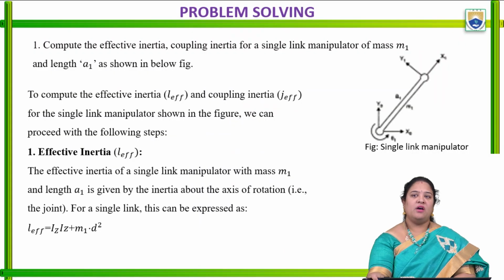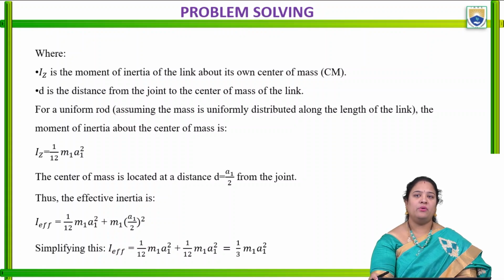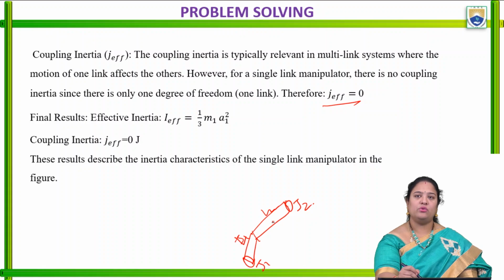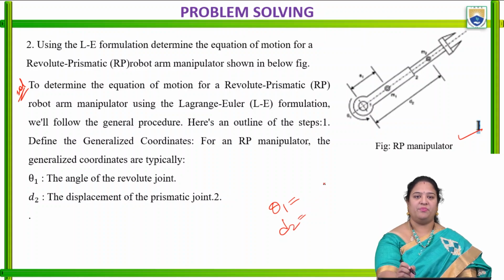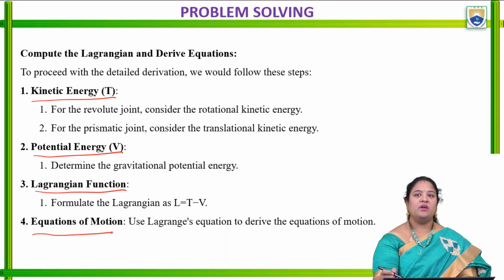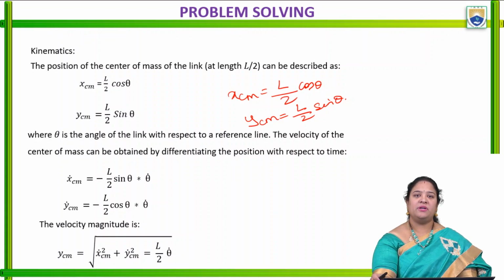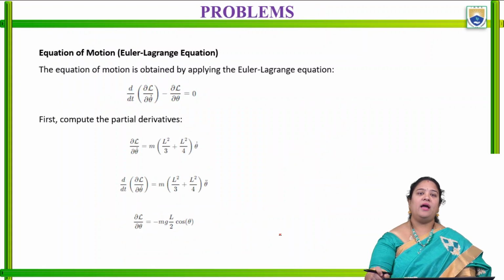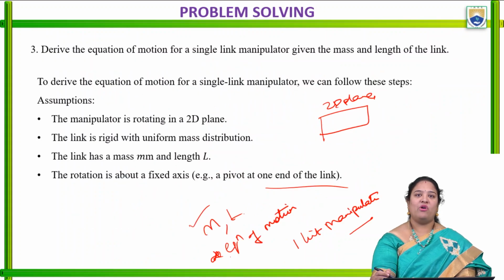Problem Solving on Types of Manipulator by Dr. G Hima Bindu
Problem Solving on Types of Manipulator by Dr. G Hima Bindu | IARE

Telangana, India.